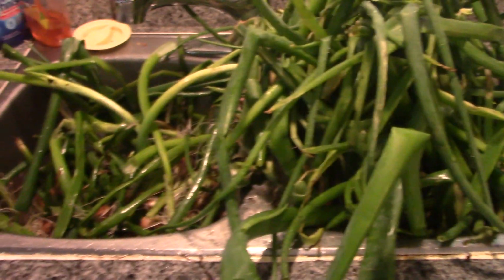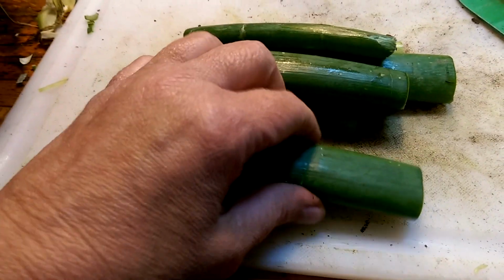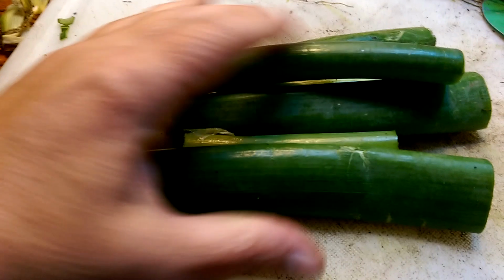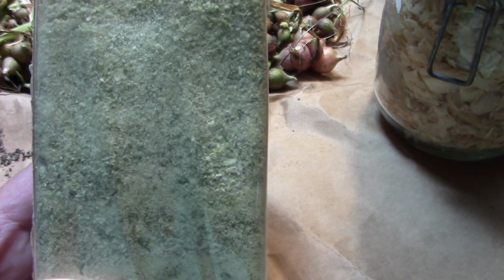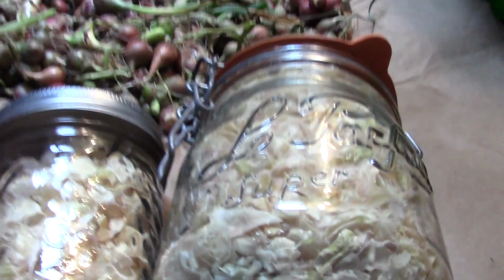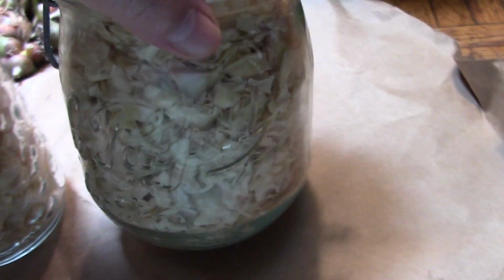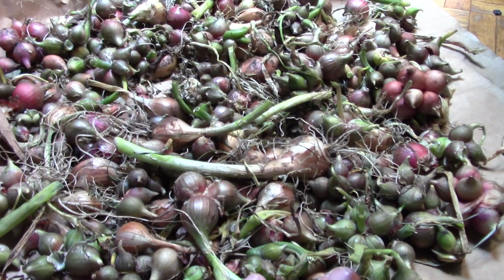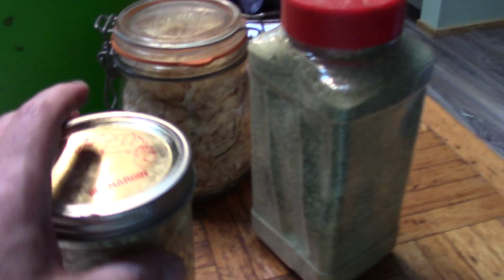What I Got From those Walking Onions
Here is a link to where you can buy the seeds!

The Volfies
Wakefield QC
J0X2C0